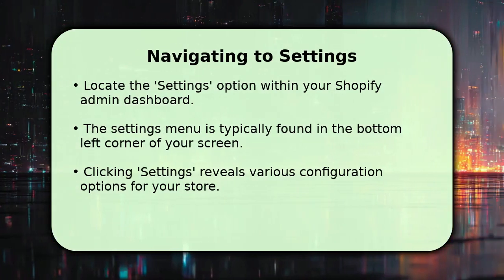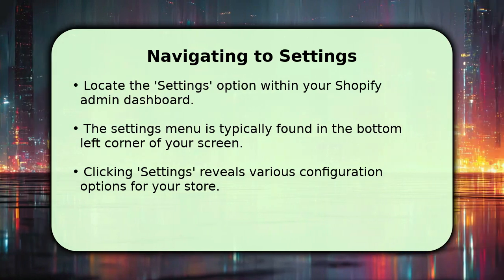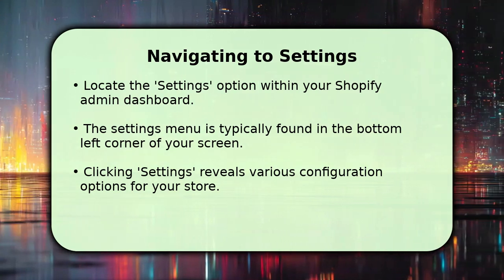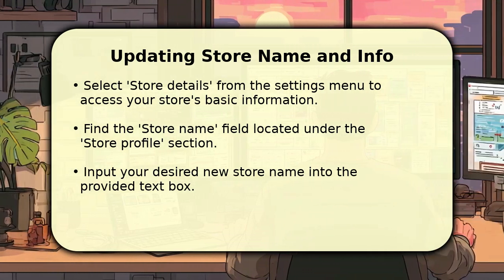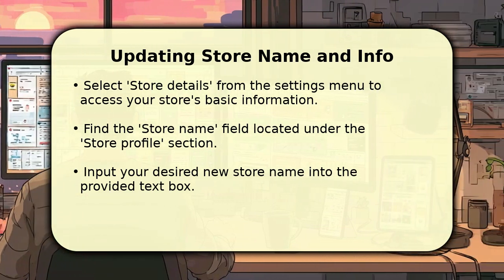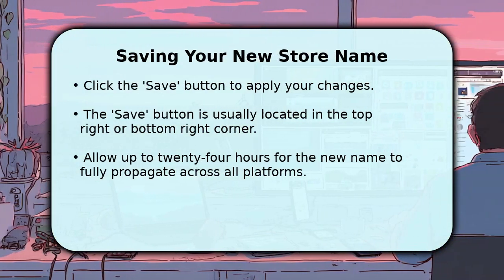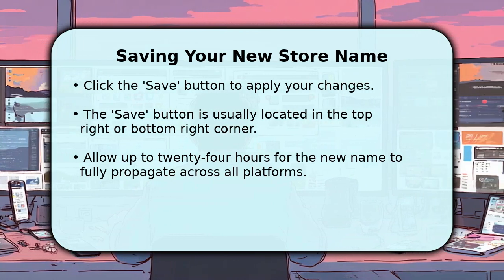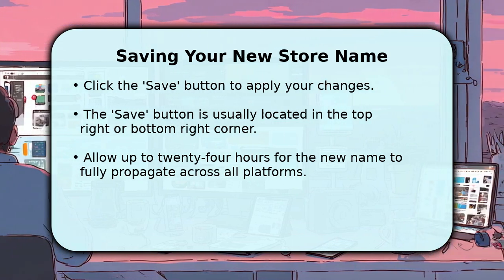How To Change My Store Name On Shopify (NEW 2025)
▸ :^) Are you looking to update your Shopify store name? This comprehensive, step-by-step guide will show you exactly how to change your store name on Shopify quickly and easily. Whether you're rebranding, correcting a typo, or simply want to reflect your business's evolution, learning how to edit your Shopify store name is crucial. We'll walk you through the Shopify admin settings, helping you navigate to the correct section to modify your store's display name and legal name. By following these clear instructions, you'll ensure your brand identity is consistent across your e-commerce platform. Watch now to master changing your Shopify name and keep your online store perfectly aligned with your vision!